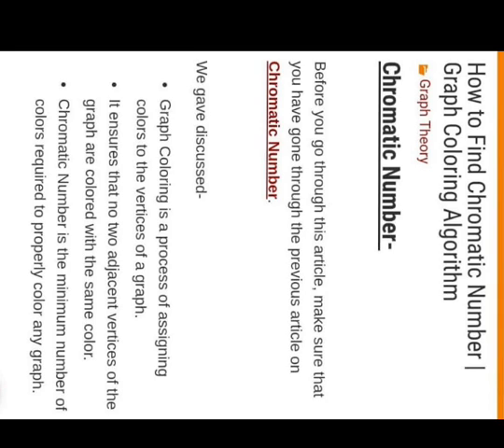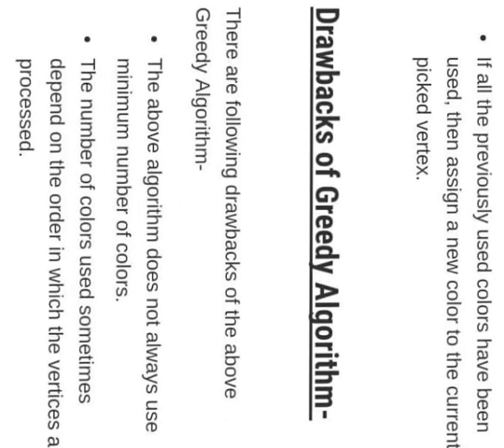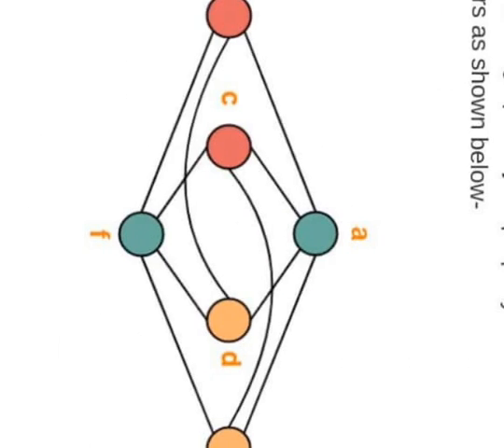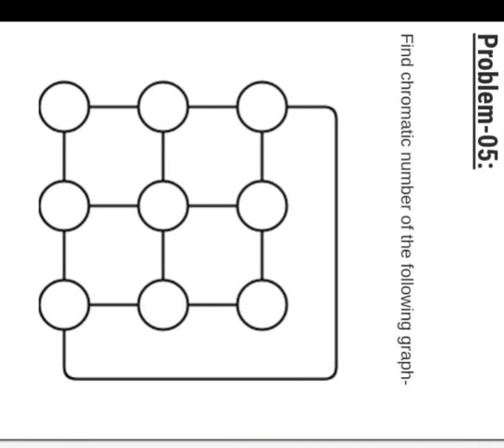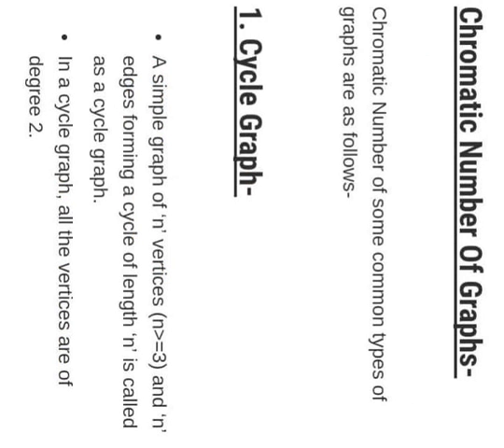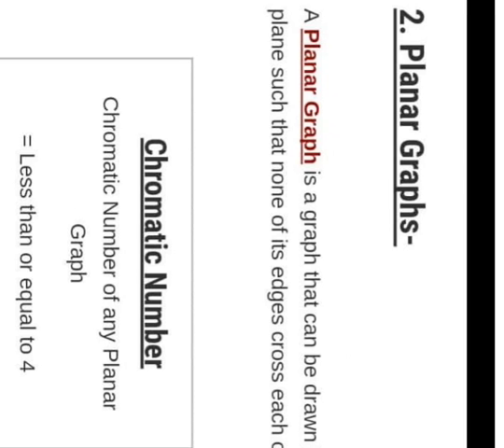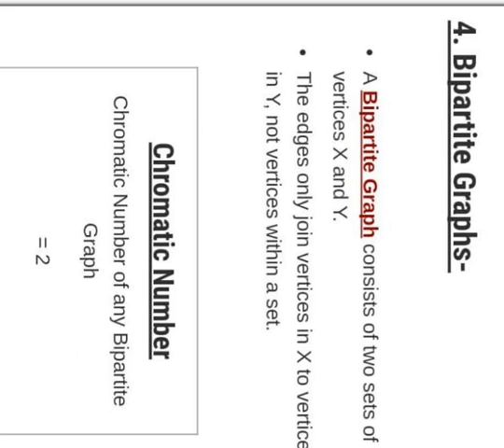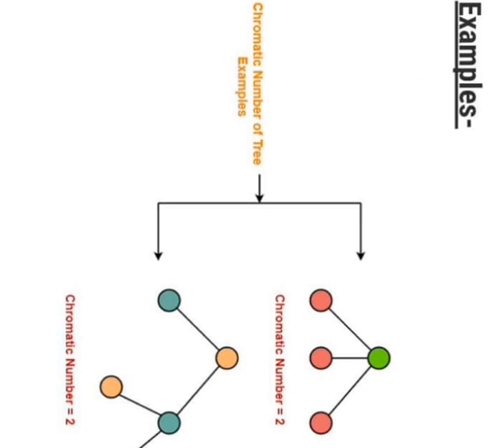Coloring of graph part(b)